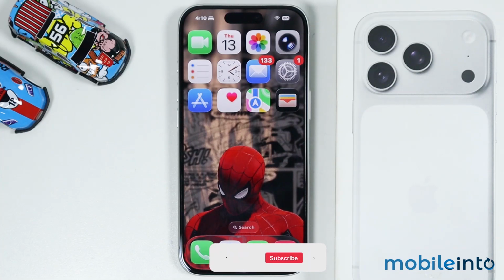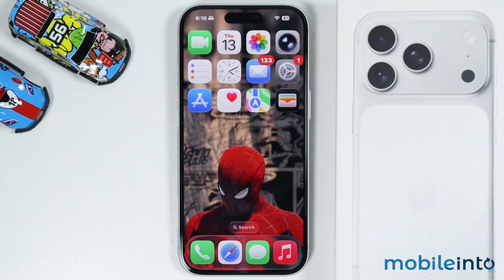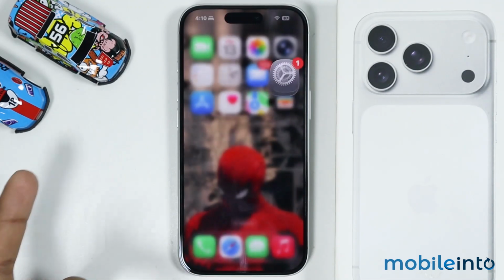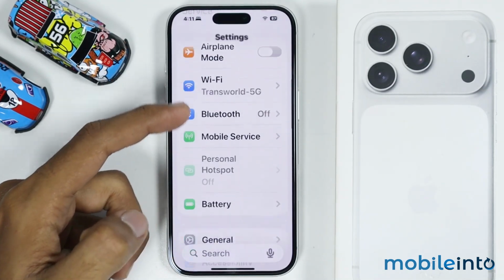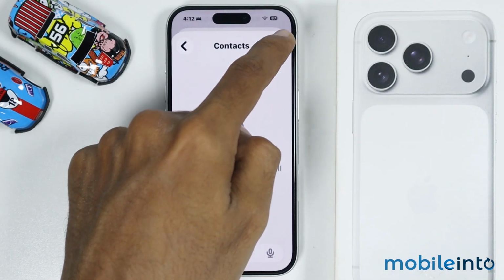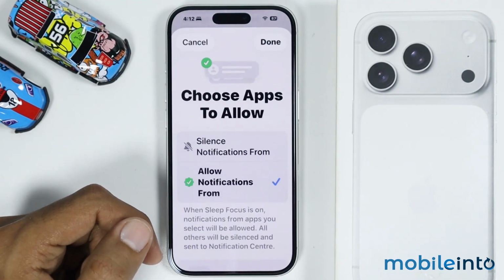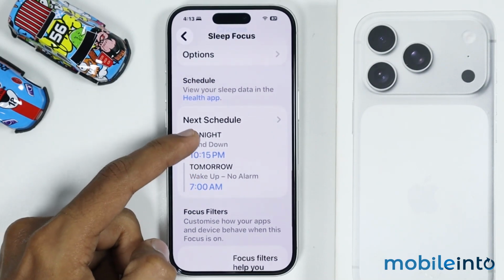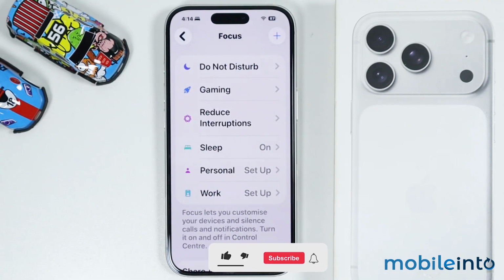How to Turn On or Off Sleep Mode on iPhone 17 / Pro Max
In this video, we will learn how to turn on or off sleep mode on iPhone 17, 17 Pro, Pro Max. If you want to enable / disable sleep mode on iPhone or find sleep mode settings on iPhone 17/17 Pro/Pro Max, follow these steps.